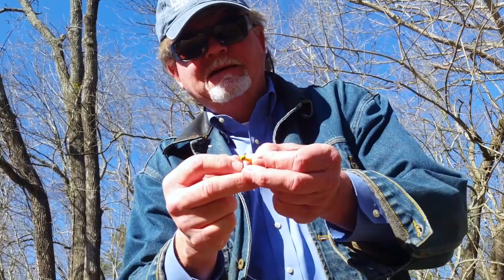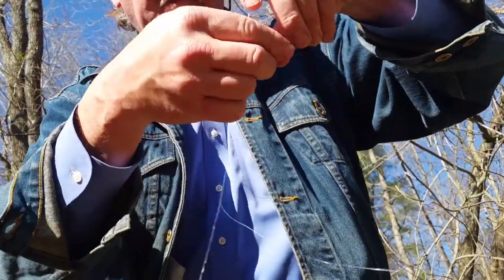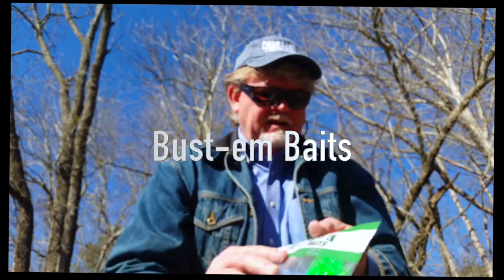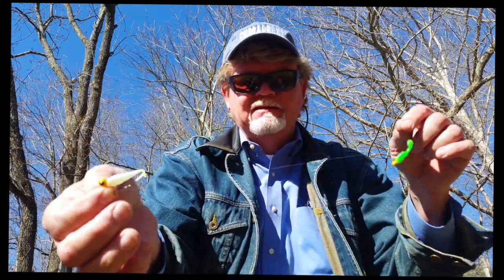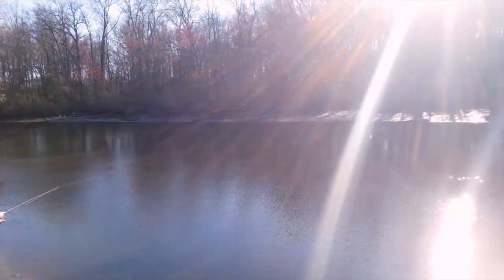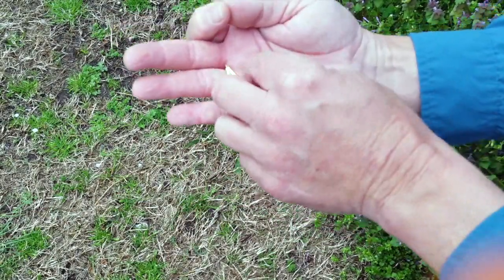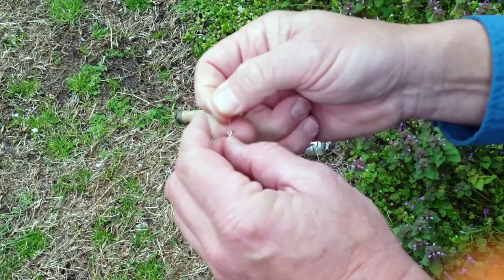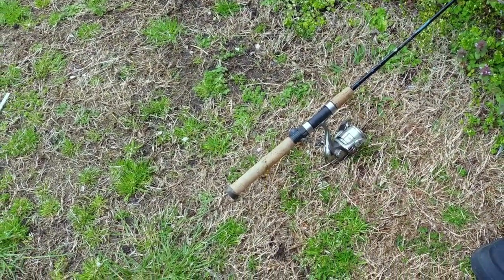How To Catch Perch & Shad On A Tandem Rig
Shawn Kimbro of Chesapeake Light Tackle explains how to tie and fish with a tandem rig for perch, crappie, and shad in the tidal streams of the Chesapeake Bay.